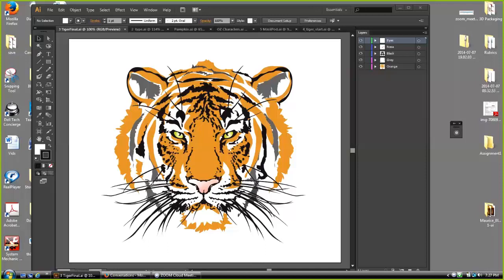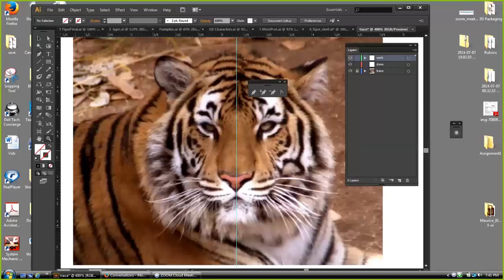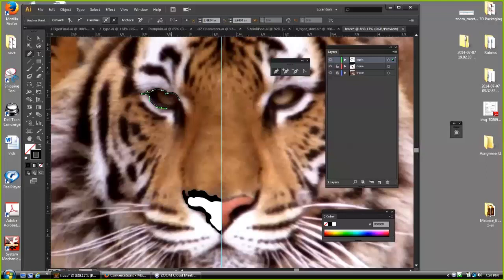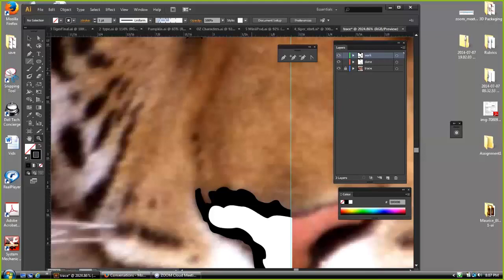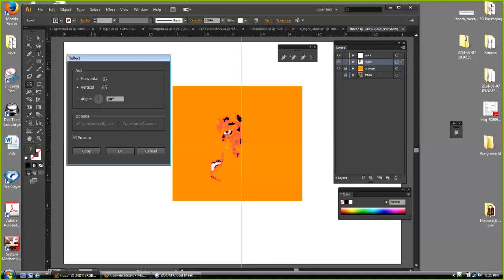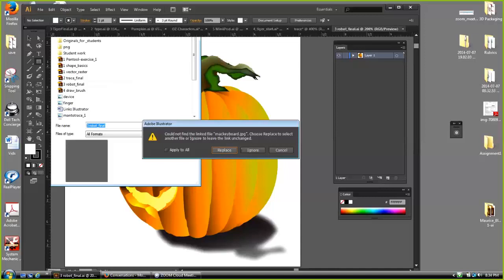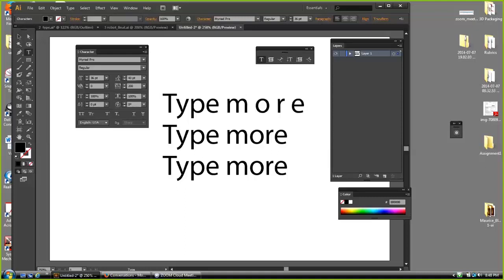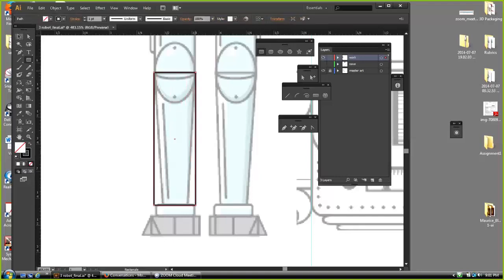Week 2 recorded session cleanup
This is a clean version of the week 2 session re-cast.